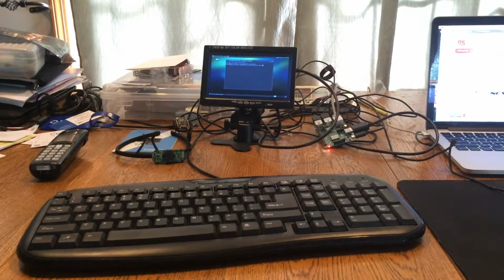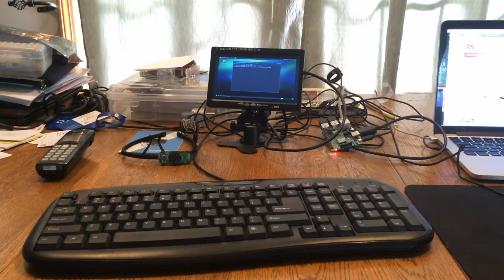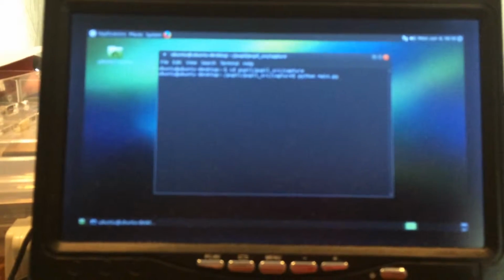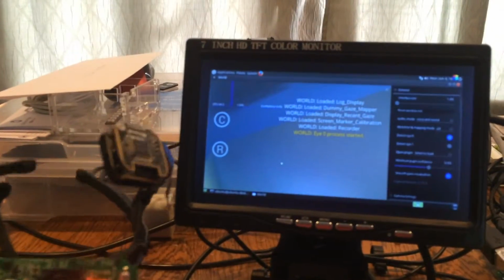Pupil on Raspberry Pi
I demonstrate the Pupil open-source eye-tracking headset operating on a Raspberry Pi Model 2 B running Ubuntu MATE 16.04. As far as I'm aware, I'm the first person to successfully do so. There are some kinks to be sure, but I'm planning to try this again on the new Raspberry Pi 3.